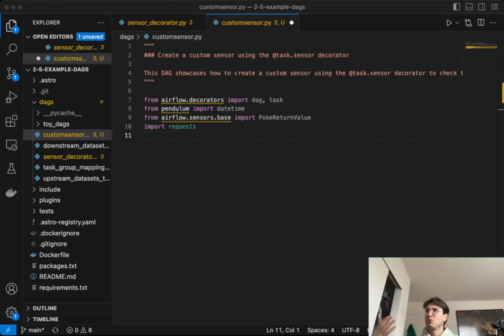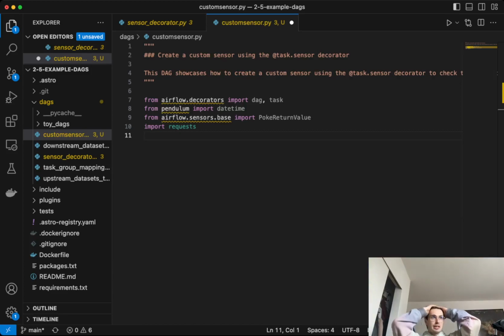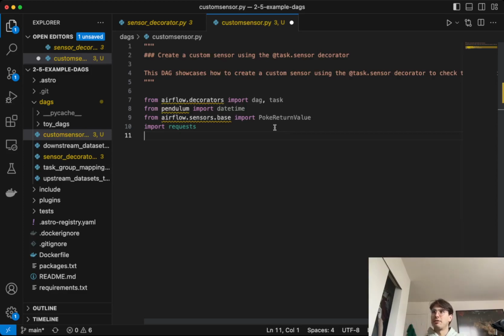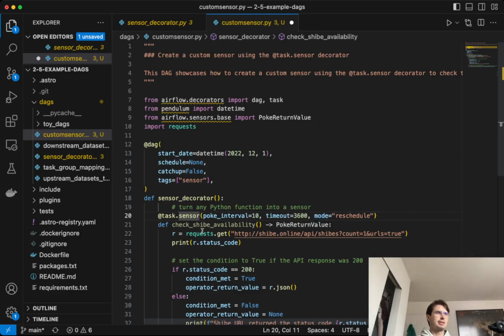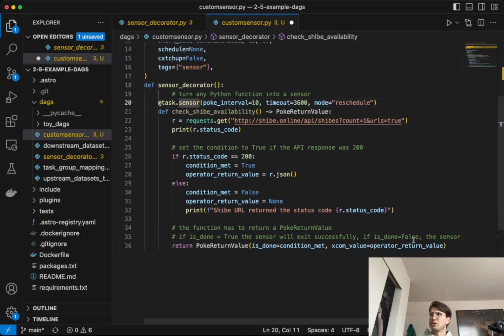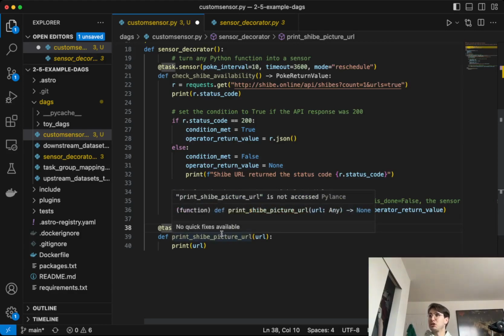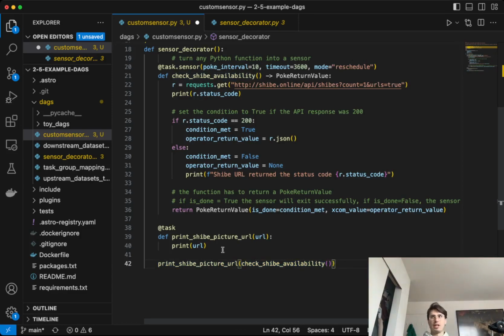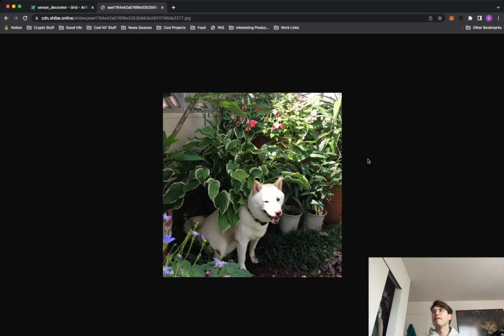How to Create a Custom Sensor in Airflow!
In this video you'll learn how you can turn any python function into a custom sensor using the new @task.sensor decorator!